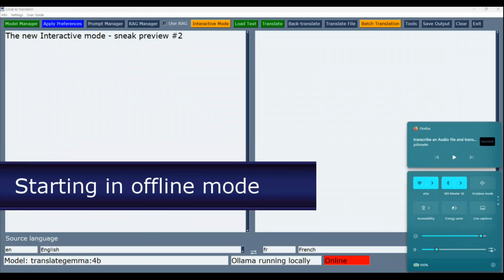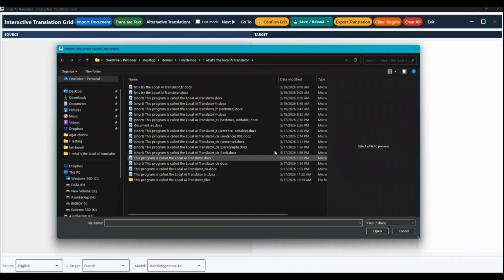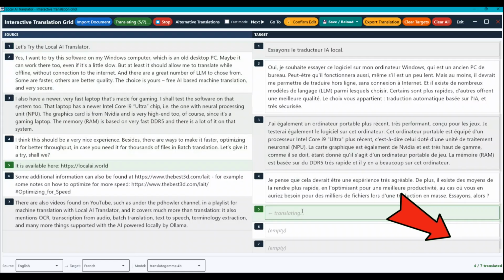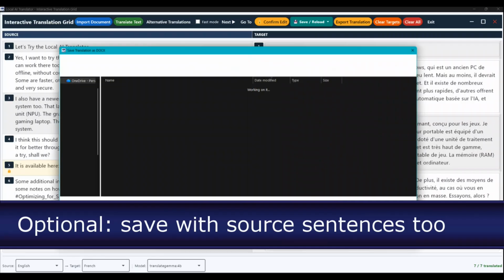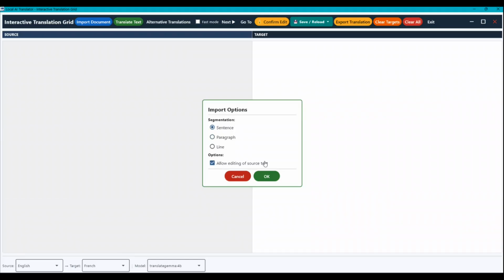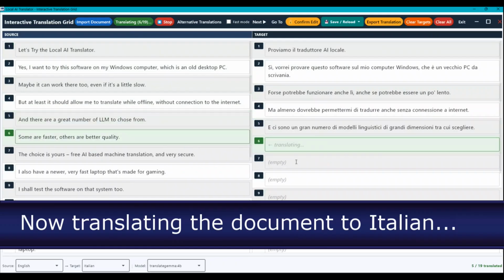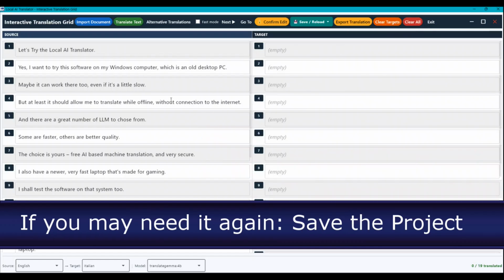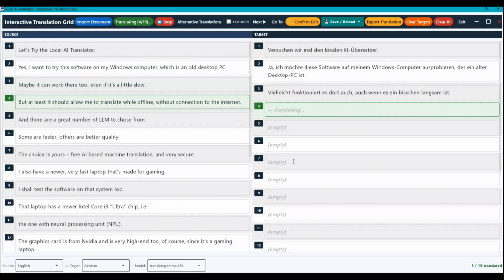sneak preview #2 - the new interactive mode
The interactive mode continues to evolve. Here are a few new features that were added recently. We'll use it to translate a Word document (.docx) to French, then Italian, then German... We'll change target language. We'll also change segmentation levels. And save the project. We also will change the model used.